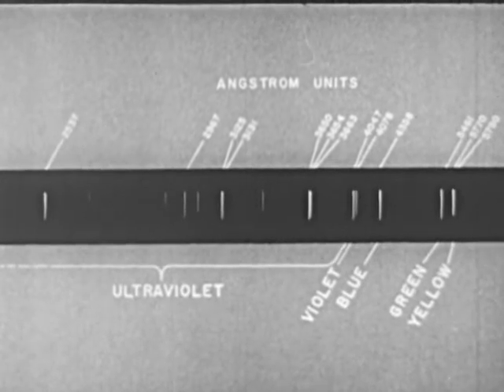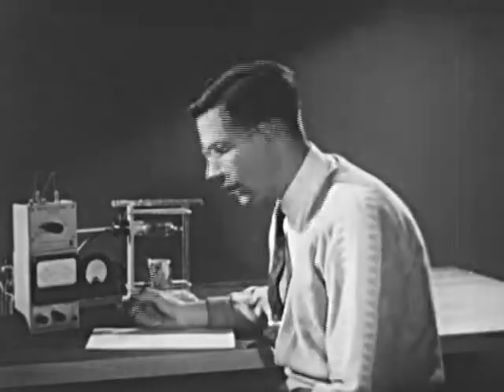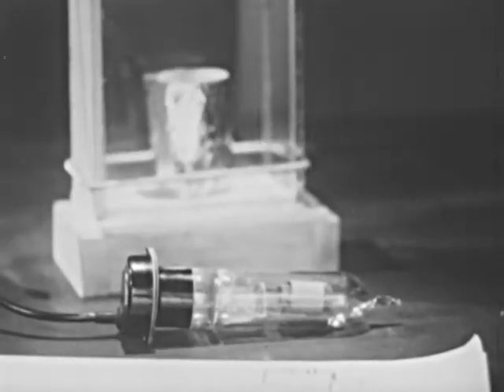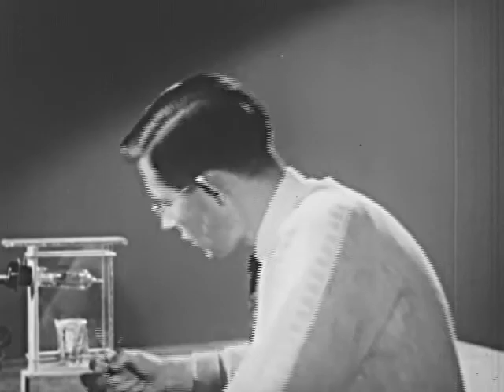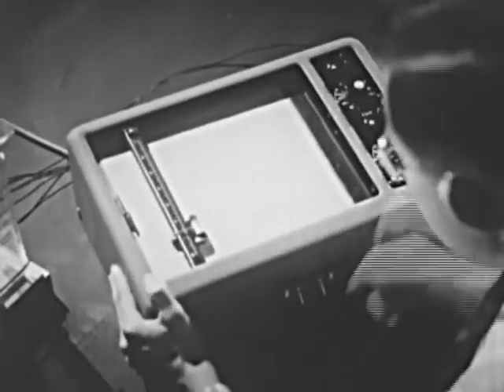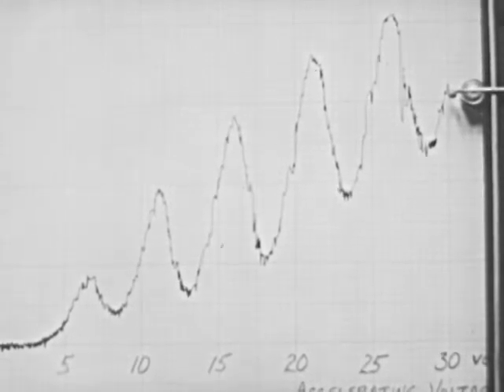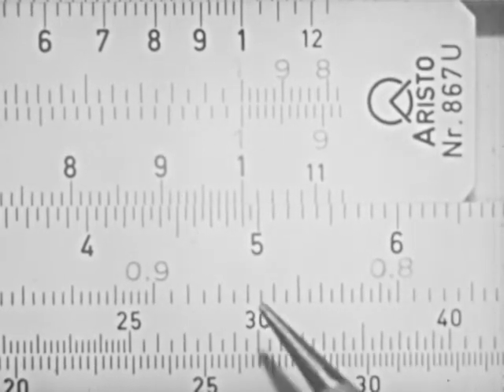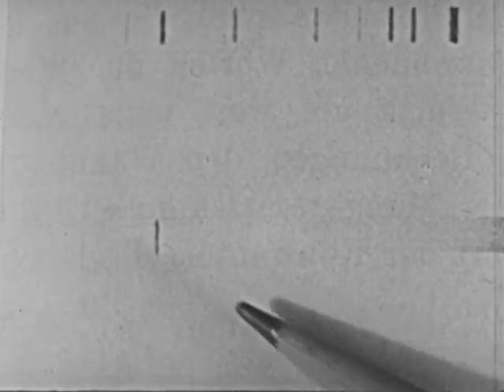Franck Hertz Experiment 1961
Professor Byron L Youtz uses a stream of electrons accelerated through mercury vapor to show that the kinetic energy of the electrons is transferred to the mercury atoms only in discrete packets of energy. Establishes the association of the quantum of energy with a line in the spectrum of mercury. Points out that the Frank-Hertz experiment was one of the earliest indications of the existence of internal energy states within the atom. Includes an epilogue by James Franck. A PSSC (Physical Science Study Committee) film.

This movie is part of the collection: Academic Film Archive of North America

Director: Jack Churchill
Producer: EDC (Education Development Center)
Production Company: EDC (Education Development Center)
Audio/Visual: sound, color
Tid: 29:40
År: 1961